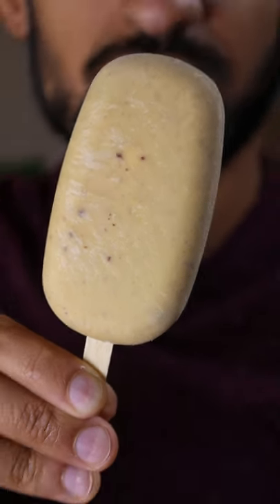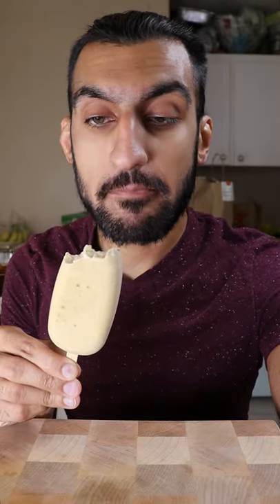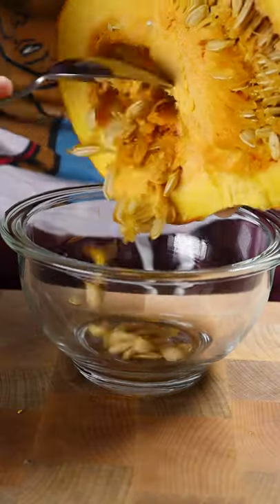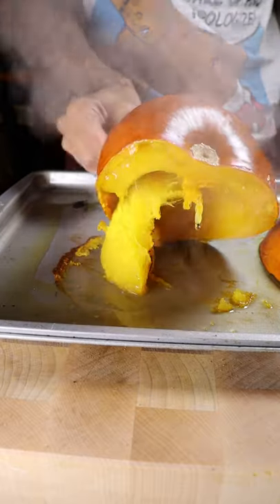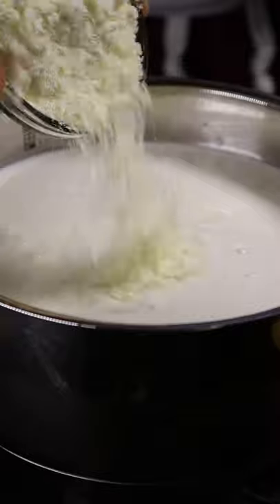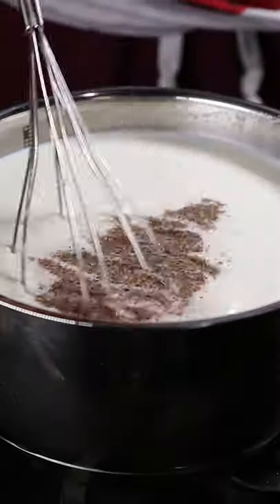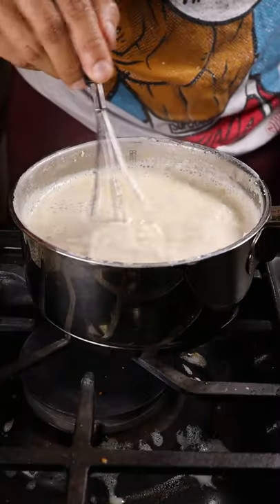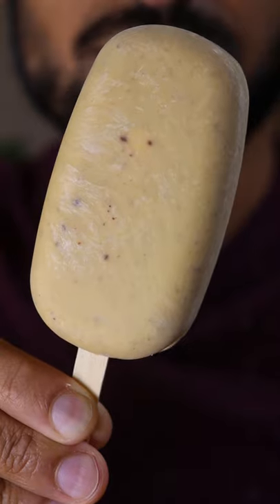How to Make Pumpkin Kulfi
News to me: pumpkin spice mix contains no pumpkin lol.

Audio: Shinobo